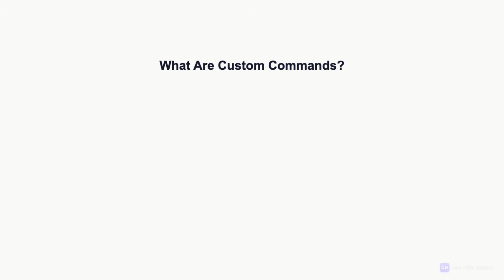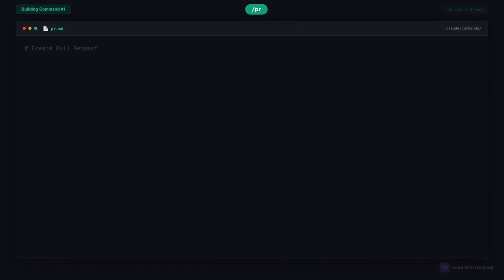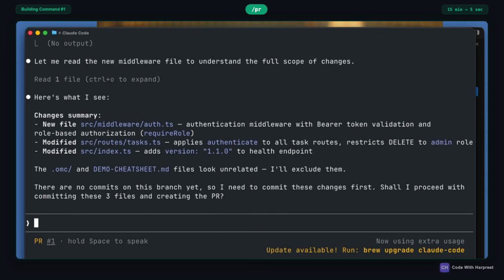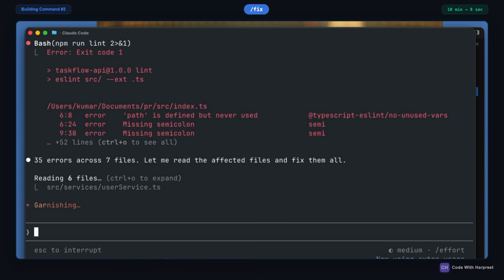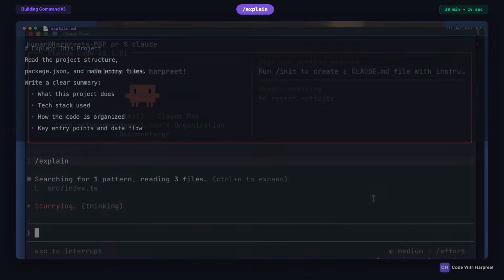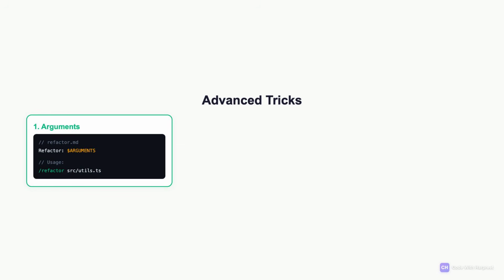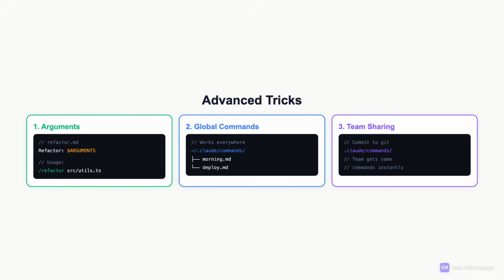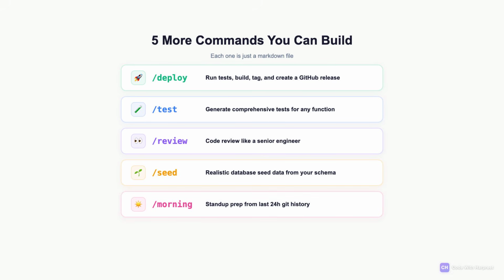How to Build Custom Slash Commands in Claude Code (Save 1 Hour/Day)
How to build custom slash commands in Claude Code — complete step-by-step tutorial. Create /pr, /fix, and /explain commands that automate pull request creation, lint error fixing, and
  codebase understanding. Save over an hour of repetitive work every single day.

  Tired of typing the same things in Claude Code every day? This video shows you how to create custom Claude Code commands to automate repetitive tasks like writing pull request
  descriptions or fixing lint errors — a true boost for AI coding efficiency. By saving your frequently used prompts as markdown files, you can execute them with a simple command, making
  your workflow smoother and helping you save time on development. This is one of the best automation tools for any developer looking to integrate more into their daily routine.

  ⏱ Timestamps:
  0:00 — Why you need custom commands
  0:20 — What are custom slash commands
  0:35 — How to set up the commands folder
  1:33 — Building /pr — auto pull request creation
  3:15 — Building /fix — auto lint error fixing
  5:05 — Building /explain — instant codebase understanding
  7:00 — Advanced: $ARGUMENTS, global commands, team sharing
  8:25 — 5 bonus command ideas
  9:15 — What to build next

  ⚡ The 3 commands you'll build:
  1. /pr — Reads git diff, writes PR title + description + test plan, pushes and creates PR on GitHub
  2. /fix — Runs linter, fixes every error across all files, verifies zero errors remain
  3. /explain — Reads entire project structure and writes complete architecture summary

  🛠 How to create custom commands:
  1. Create .claude/commands/ folder in your project
  2. Add a markdown file (pr.md becomes /pr)
  3. Write your prompt inside the file
  4. Type the command in Claude Code — done

  📁 Project commands: .claude/commands/ — shared with team via git
  📁 Global commands: ~/.claude/commands/ — works in all projects
  💡 Use $ARGUMENTS for dynamic input (e.g. /refactor src/utils.ts)

  🎁 5 bonus commands:
  • /deploy — tests, build, tag, GitHub release in one word
  • /test — generate comprehensive tests for any function
  • /review — code review without opening a PR
  • /seed — realistic database seed data from your schema
  • /morning — standup prep from git history

📌 Day 3 of "30 AI Tools in 30 Days" — I'm posting a new AI tool every day for 30 days.

  💬 Drop a comment: which command are you building first?